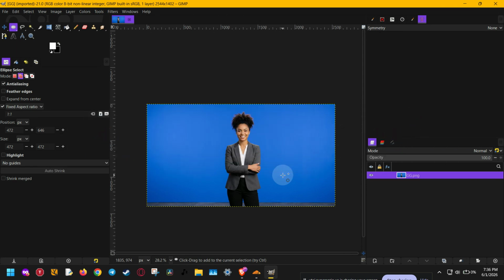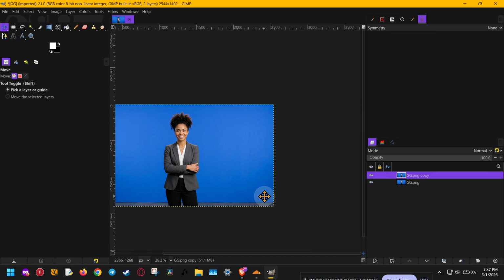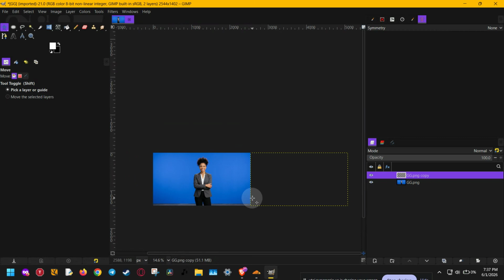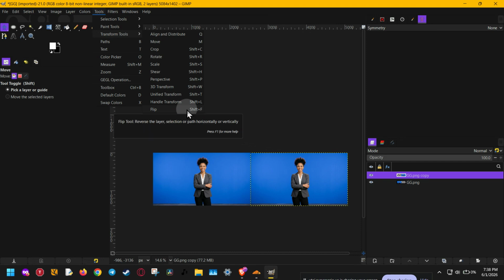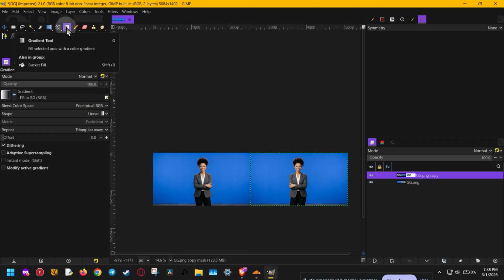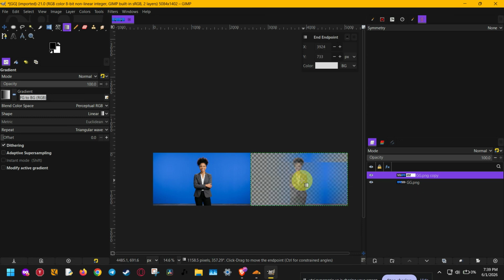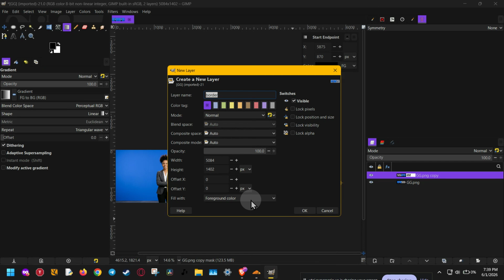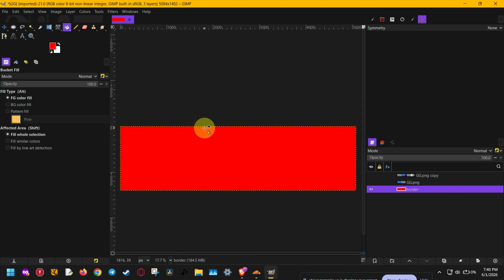How To Create A Reflection In GIMP (Easy Guide)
Learn how to create a clean mirror reflection effect in GIMP step by step. This tutorial shows how to duplicate layers, flip the image, add a layer mask, and fade the reflection for a polished design.

🕚Timestamps:
0:00 Intro
0:18 Duplicate the Image Layer
0:43 Move the Reflection Into Position
1:06 Fit Canvas to Layers
1:21 Flip the Duplicated Layer
1:36 Add a Layer Mask
1:56 Use the Gradient Tool To Fade the Reflection
2:26 Add a Background Layer
2:48 Final Result

✍️What You'll Learn In This Video:
• How To Duplicate Layers In GIMP For Non-Destructive Editing
• How To Move And Position A Reflection Effect Properly
• How To Fit Canvas To Layers In GIMP
• How To Flip An Image For A Mirror Effect
• How To Add A Layer Mask For Smooth Fades
• How To Use The Gradient Tool To Blend A Reflection
• How To Add A Background Layer For Better Contrast
• How To Create A Professional Mirror Effect In GIMP

💡Pro Tips:
• Keep the alignment tight where the original and reflection meet for a more realistic result
• Use a soft gradient fade so the reflection doesn’t end with a harsh edge
• Try different background colors to change the mood of the final design
• Zoom in while lining up the layers for more precision
• Save your project as an XCF file so you can edit the reflection later